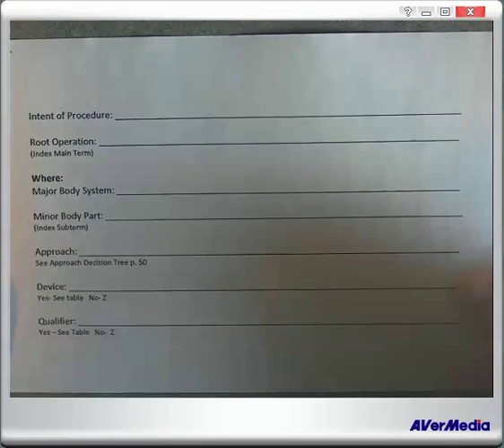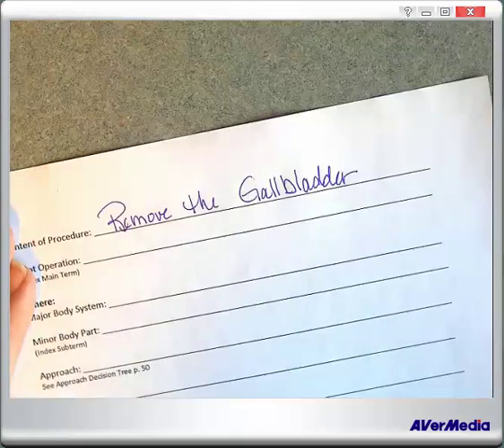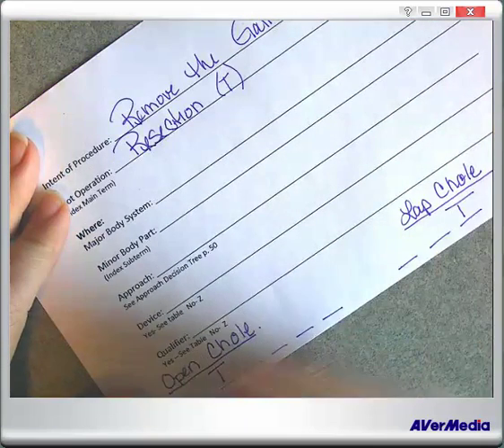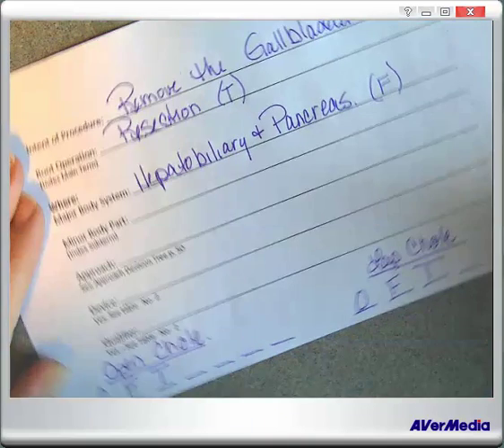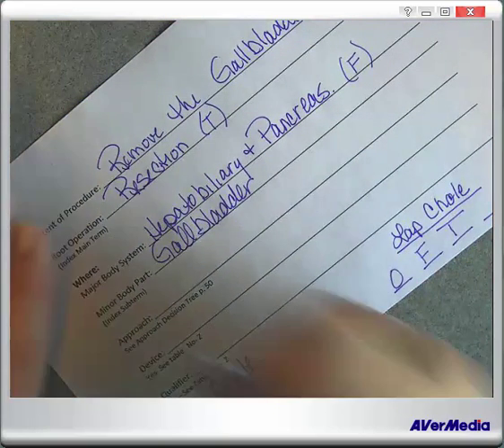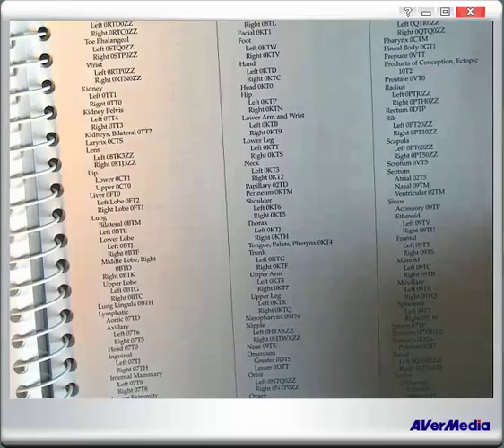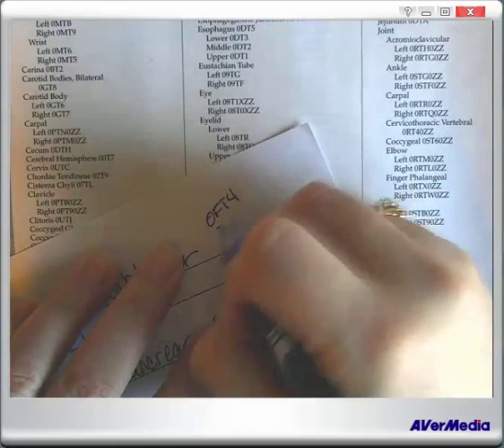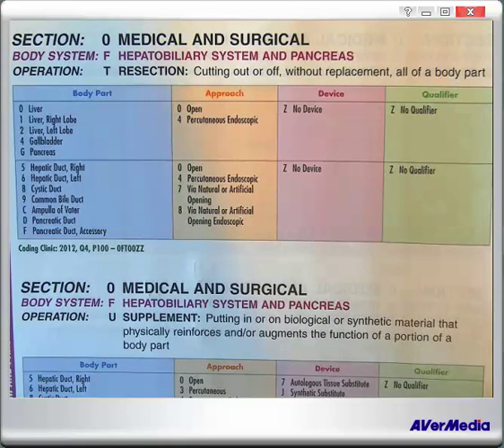ICD 10 PCS Guidelines B3.2d Multiple Procedures